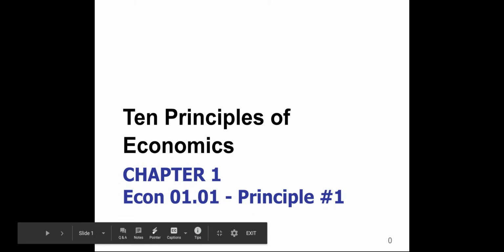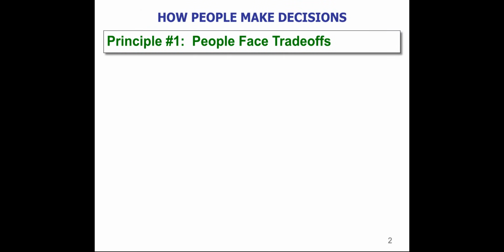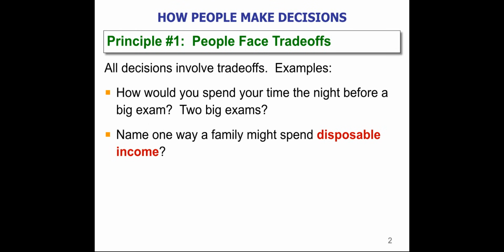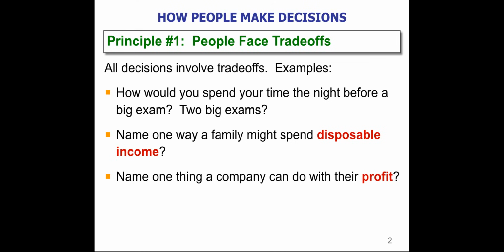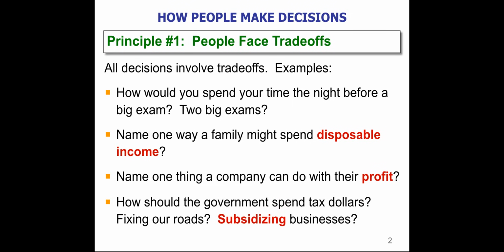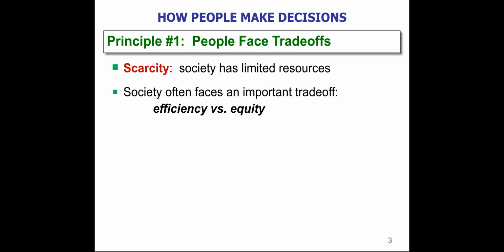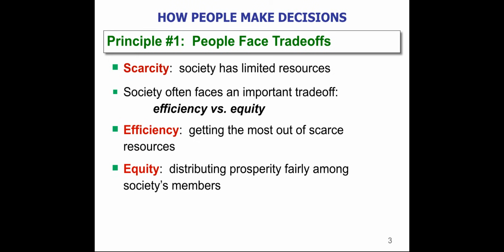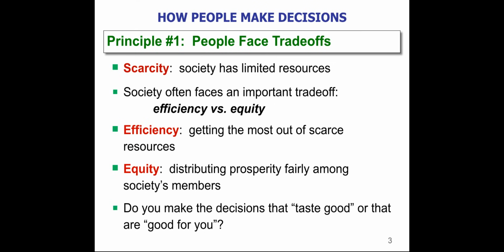Econ 01.01 - Principle 1Trade offs